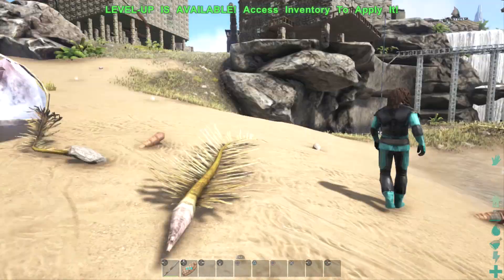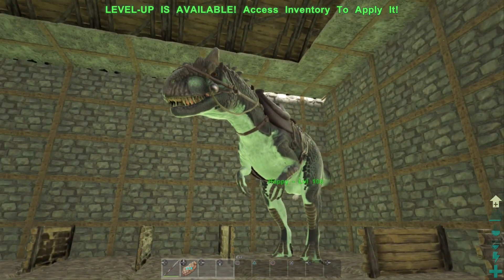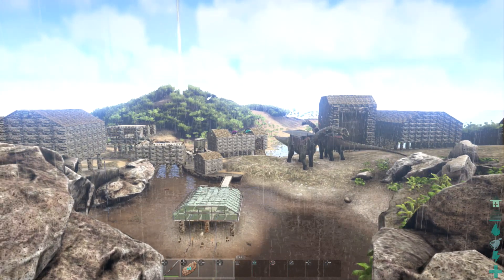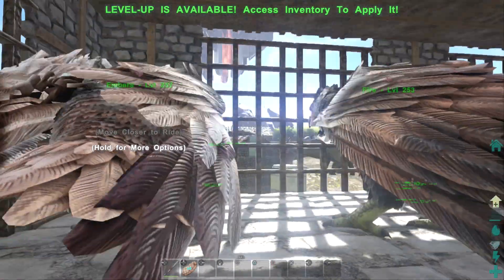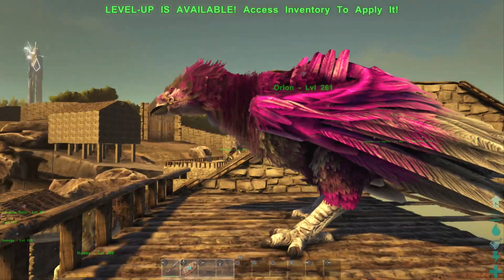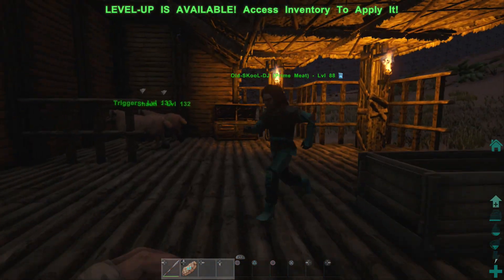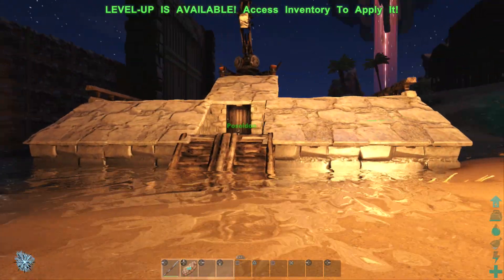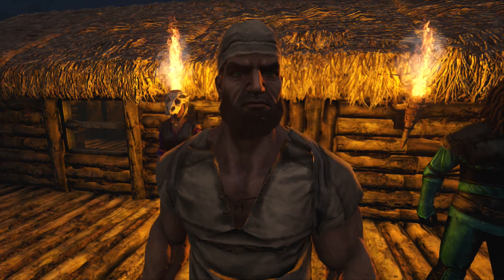ARK Base Tour OFFICIAL PVE Server! No Admin Commands - No Boosted Resources - Legit Build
A Official PVE Server Base Tour PS4 With Old - Skool DJ And Misty Snow - Ark survival evolved base tours

FiftiesBinman
Simon Thompson
Caroline Lord
Virgil Blaze
Liam S
JULES
IZY JOSEPH
my amazing channel moderators Vape Nation - Royal Star Gaming Sum Guy On A Bike - Oliver Wright - Prince Guzman - ShadowHawk Juicy Bear - Virgil Blaze - Izy Joseph